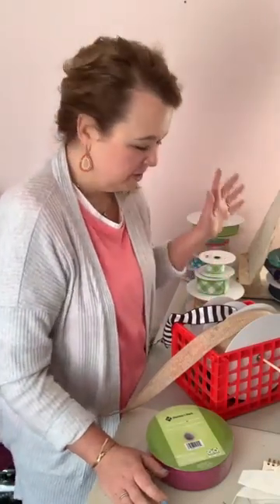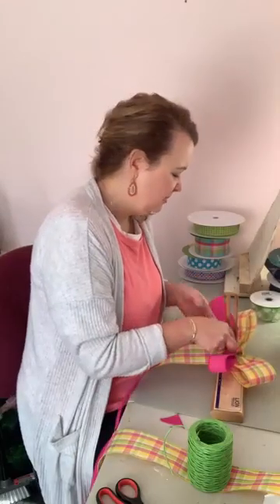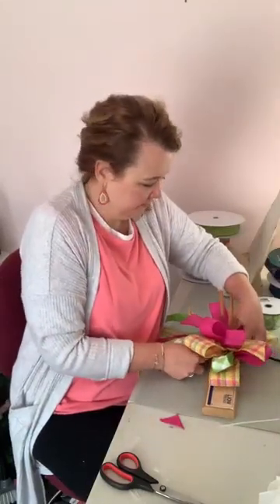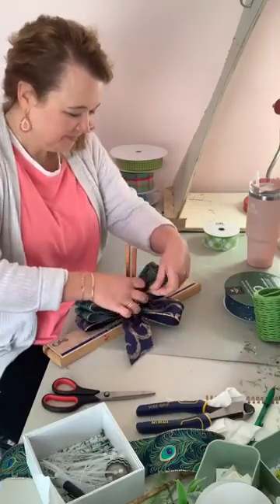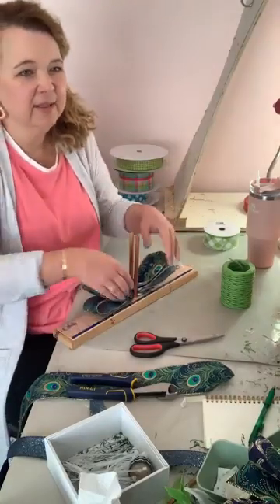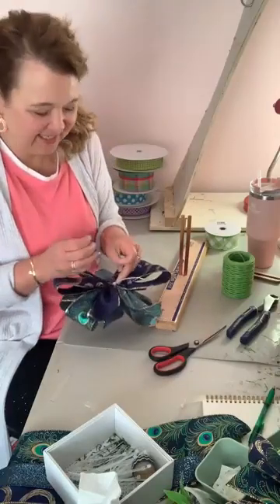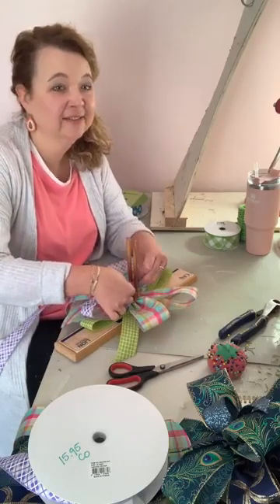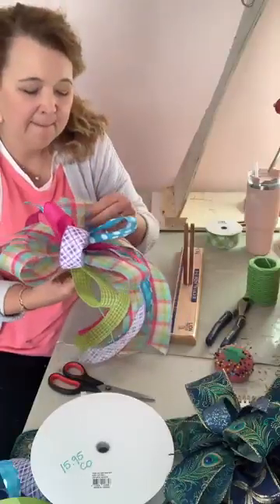Join Ashley Greenwood from 3 Little Greenwoods for Bow Making Tuesday!🎀Come join us in the workshop!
It’s Bow Making Monday on a Tuesday this week with Ashley Greenwood from 3 Little Greenwoods!

🎀 Join me in the wreath workshop as I show you how to make wreath bows using an EZ Bow Maker. These bow making tutorials are perfect for the beginner wreath maker!

Let's learn to make:
🌸 Spring Wreath Bow🌸
🐰 Easter Wreath Bow 🐰
⭐ Patriotic Wreath Bow ⭐

🎀 Want to learn how to make DIY Wreath Bow?
The free bow making tutorial is ready!

🎀 The 10 BEST places to Buy Ribbon for Wreath Making!

🌺 Love these bows? Shop our Etsy Store!